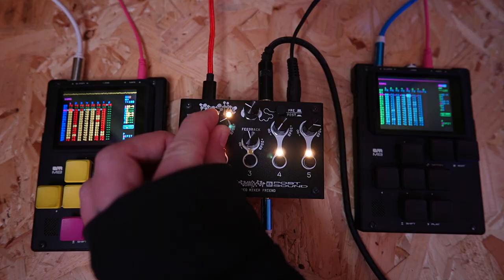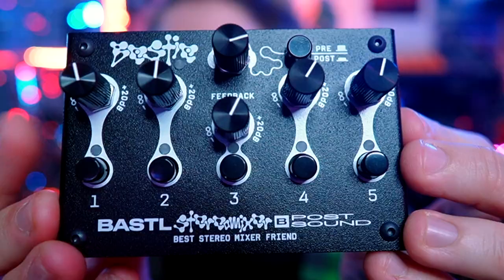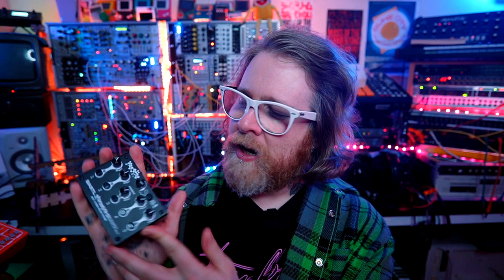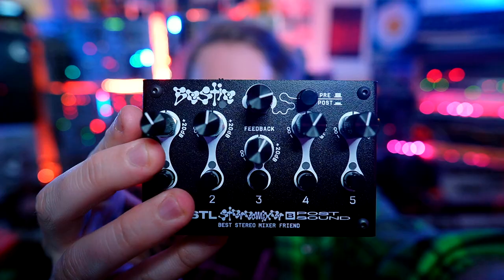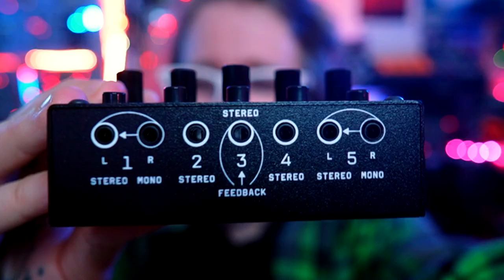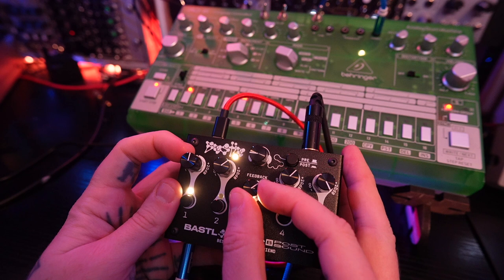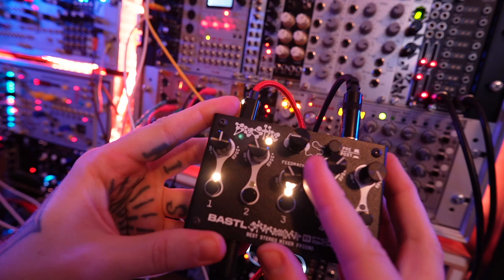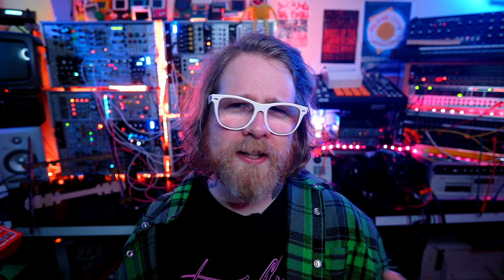My New Bestie - Mini Stereo Mixer + Chaos Machine from Bastl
Bastl Bestie is a brand new portable stereo mixer from the fine people over at @bastlinstruments - one with a dirty secret. Check out the video for more.

I post all of the music I make, including WAV stems; sample packs; Dirtywave M8 song bundles; collections of video textures; early access to videos; and a whole pile of other stuff on Patreon. I know I know, I hate doing this as well, but if you like what I do and want to get more of it, while also helping me offset some of my ludicrous gear purchases, this is the best place to do it: